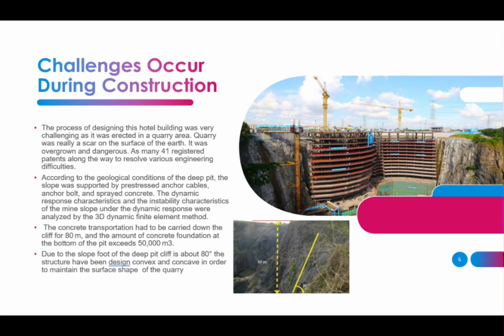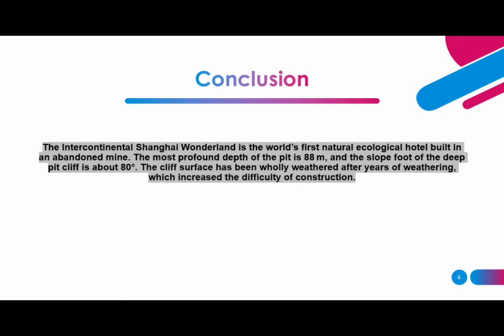INDIVIDUAL ASSIGNMENT ECM367_MEGA PROJECT